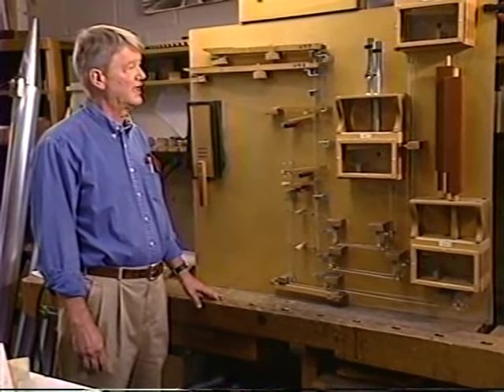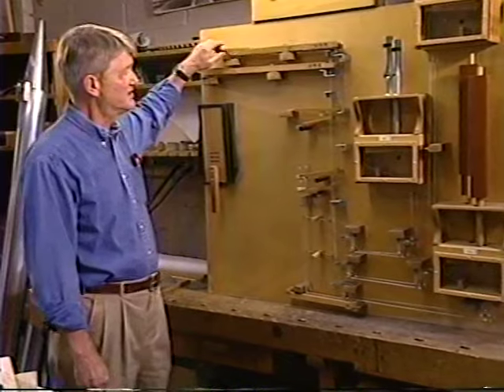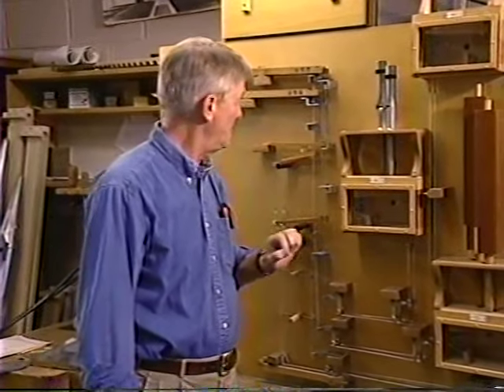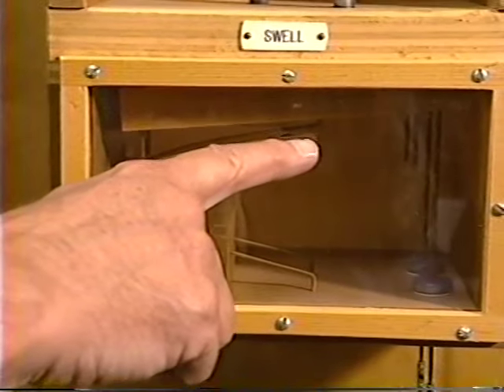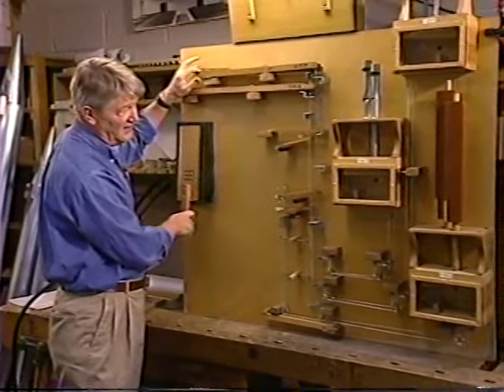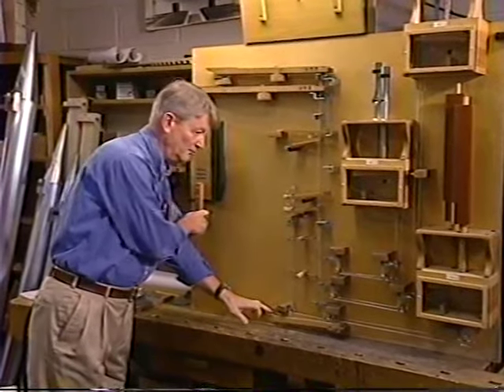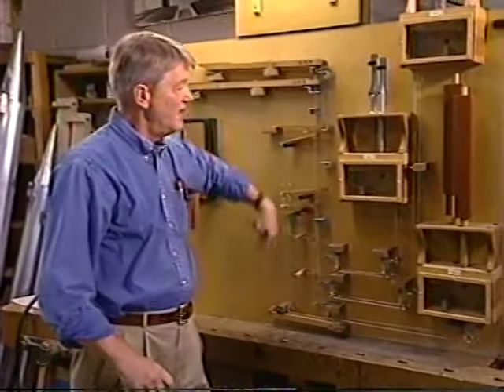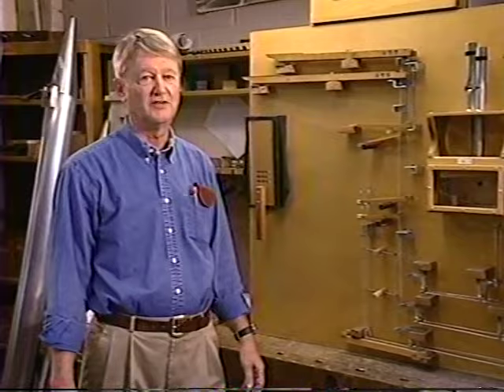Mechanical Pipe Organ Action Explained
Holtkamp explains the mechanical action. Fragment from the AGO video production "Pulling out all the stops".